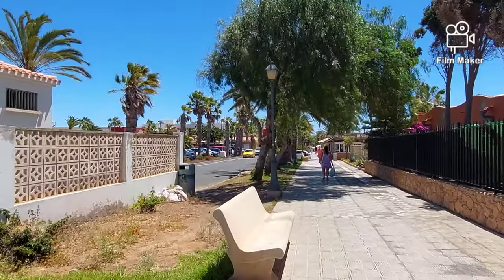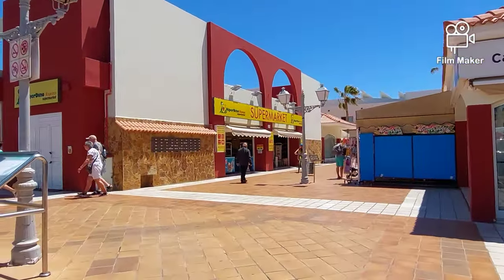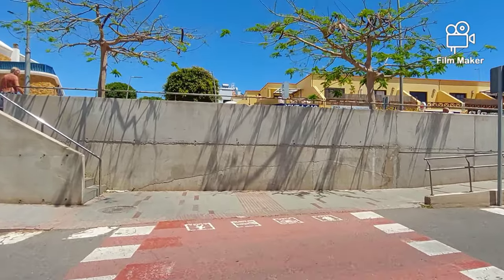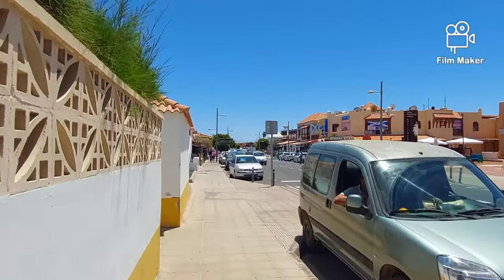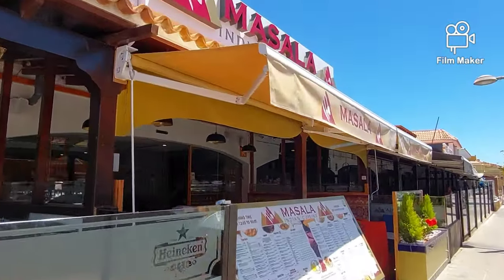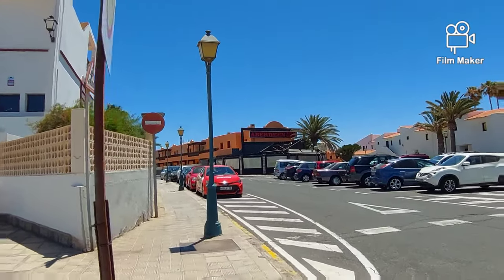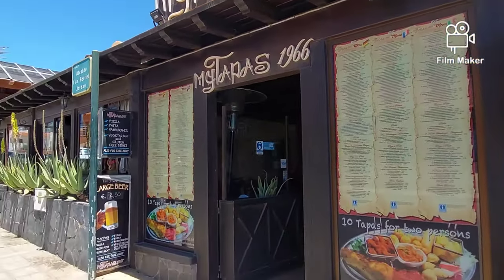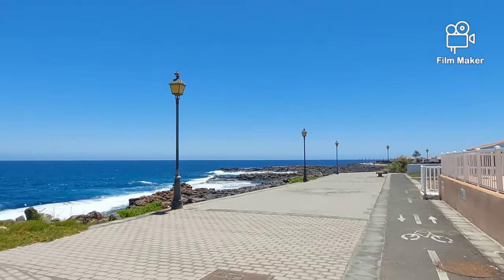Fuerteventura , Caleta de fuste, let's explore this place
today we head out to explore caleta de fuste ,
come with us to se what we come across